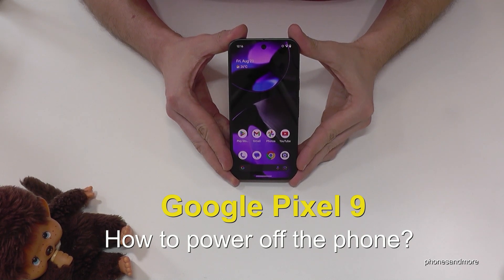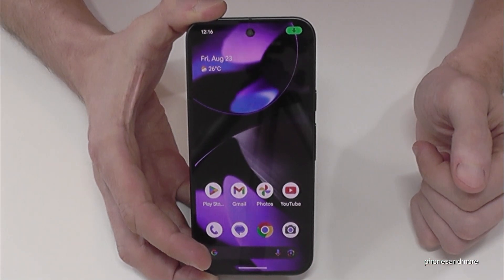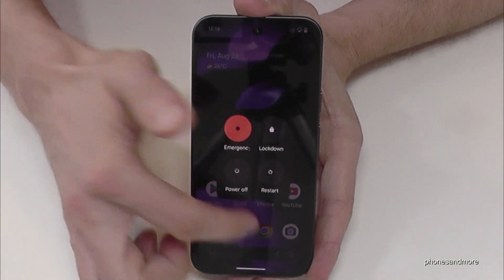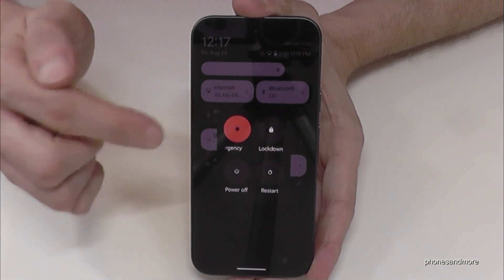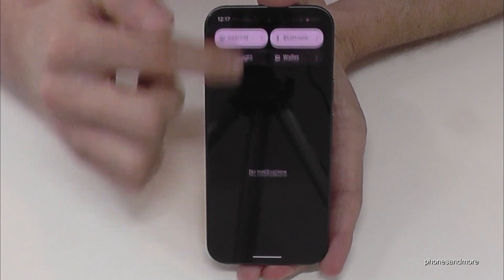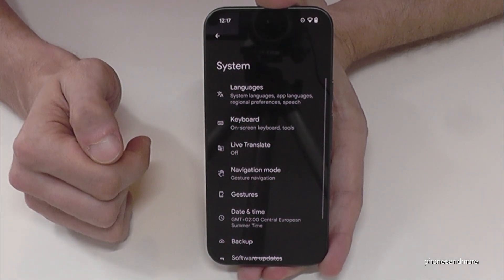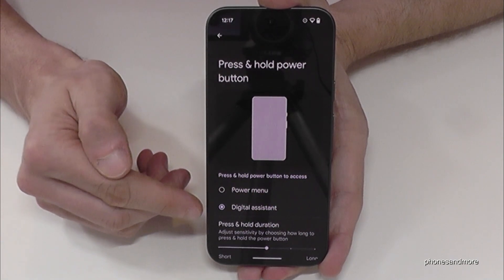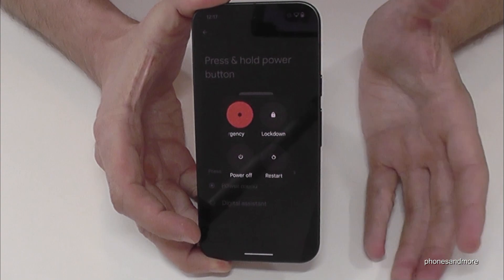Google Pixel 9: How to turn off the phone? And how to set up the Power Button?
With this video, I will show you, how you can shut down the Google Pixel 9.  I will show you also, how you can set up the Side-Button as a real Power-Button

There are 2 ways to turn the phone off:

Way 1:
Use the "Side"-Button (former "Power"-Button) in combination with the "Volume Up"-Button and press it at the same time. After you can tap "Power off" or Restart the Pixel 9.

Way2:
Swipe down twice from the top to have the full shortcuts and right below of the screen you will find the "Power Off"-Symbol.